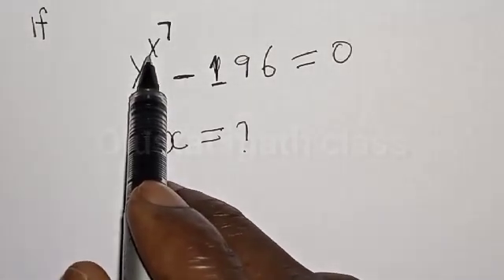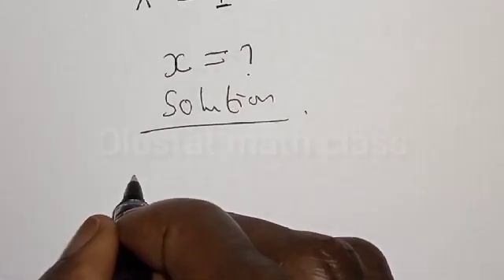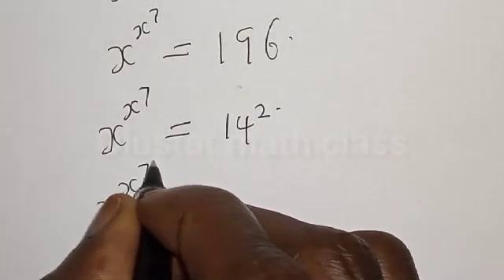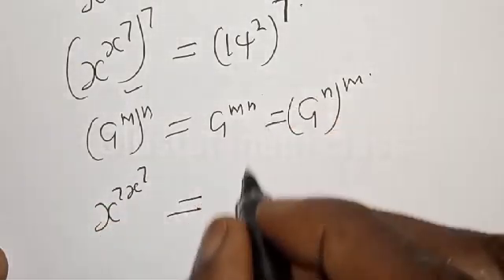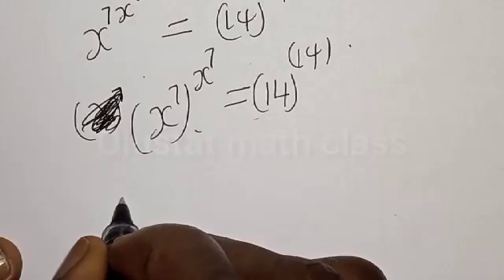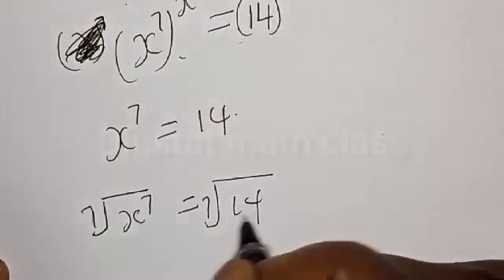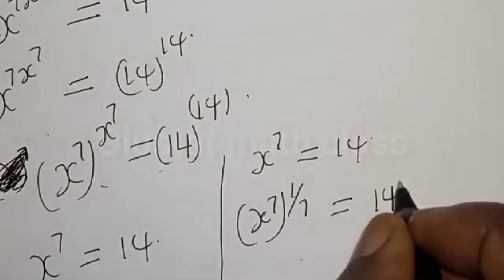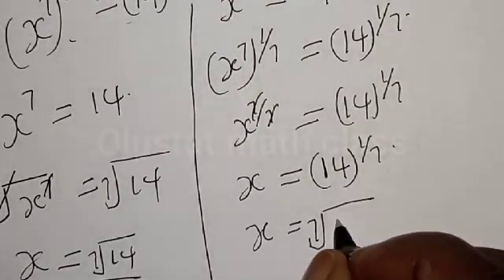👍Math Olympiad Challenge x^x^7-196=0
In This video, you will learn how to solve the given Exponential  Equation with this new fast method. It is math Olympiad Challenge.